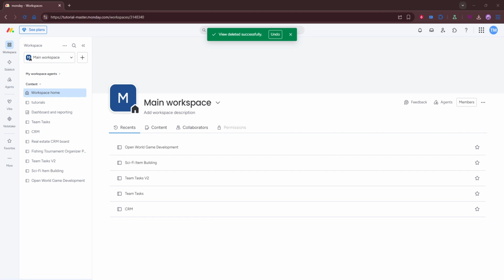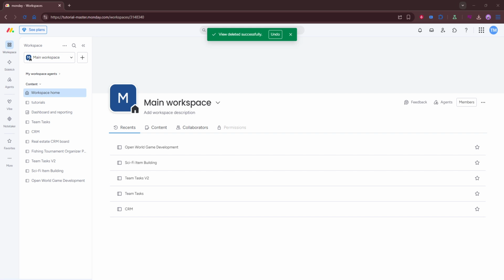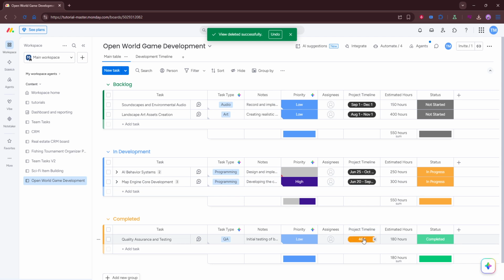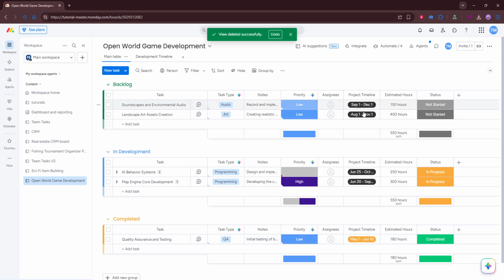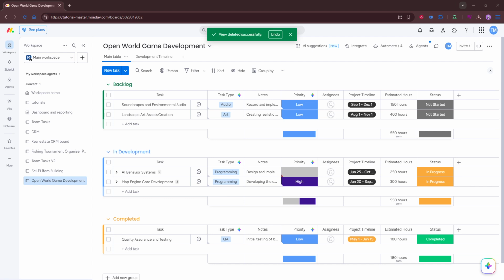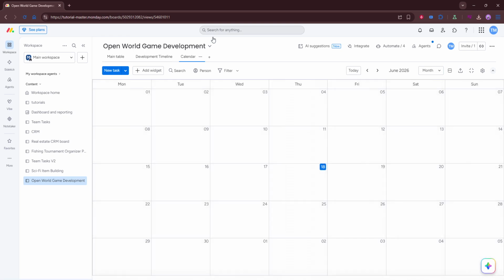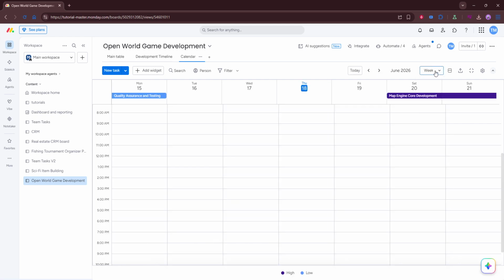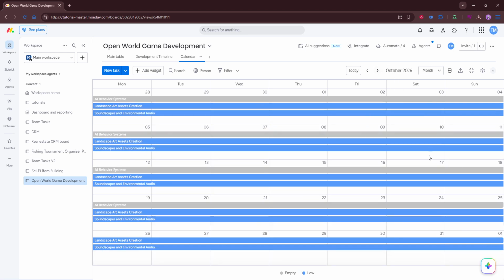How To Create A Calendar On Monday.com [Step By Step Guide]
In today's video we cover How To Create A Calendar On Monday.com [Step By Step Guide]